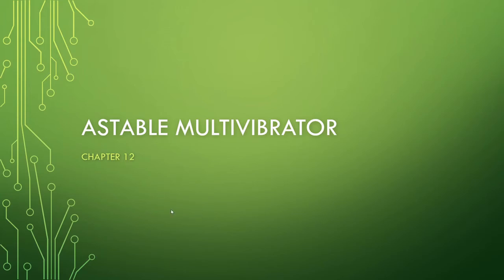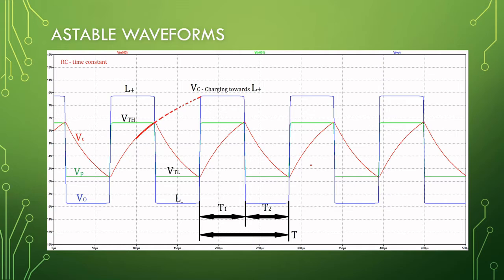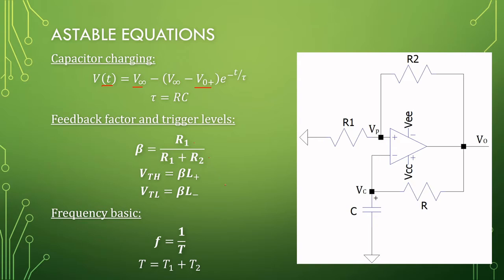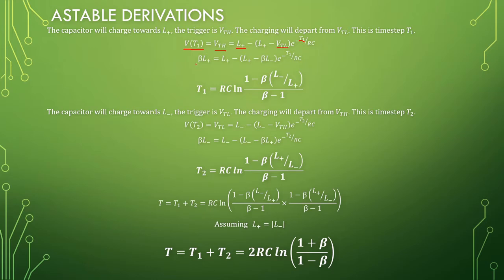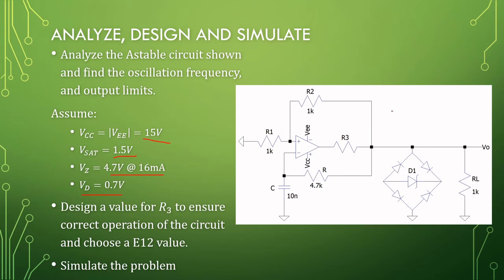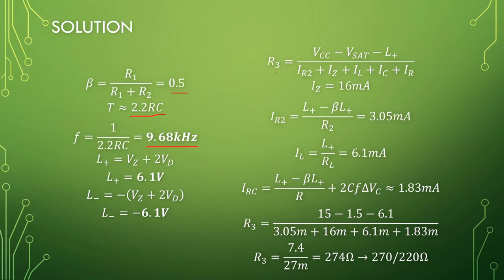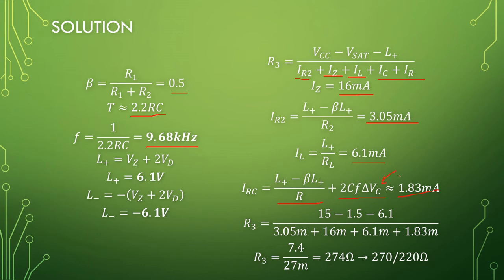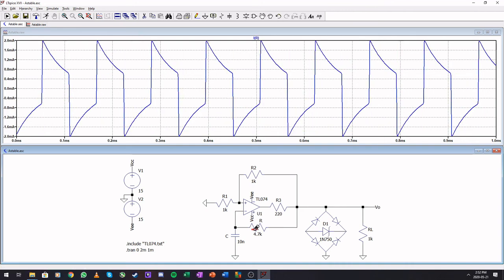Video 10 - Astable multivibrator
This video explains the working of the astable multivibrator (Square Wave generator). Derive the design equations and show how a basic design is done.
Design equations: 02:55
Design problem: 06:48
Simulation: 11:23